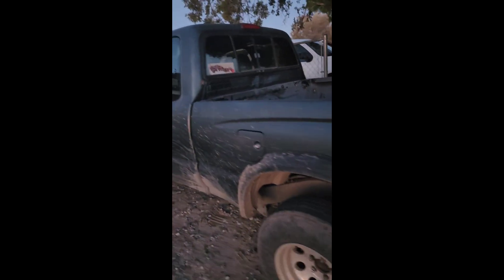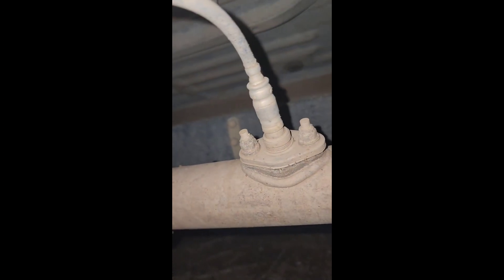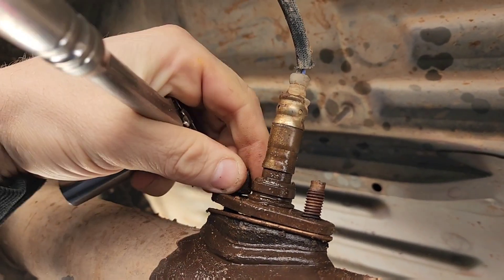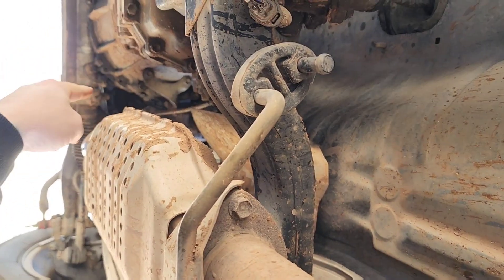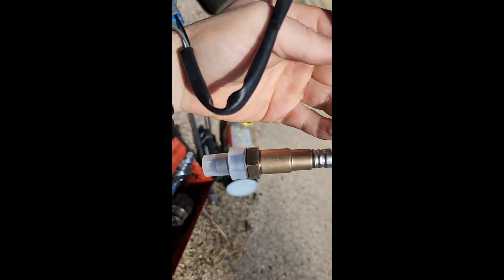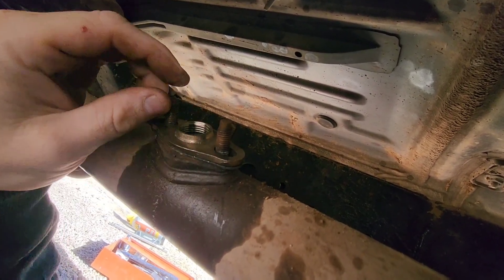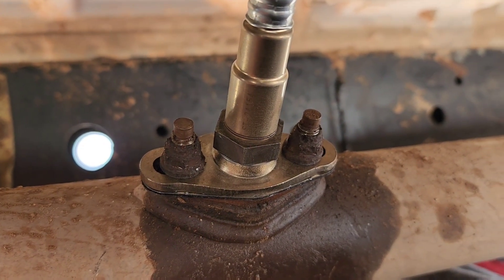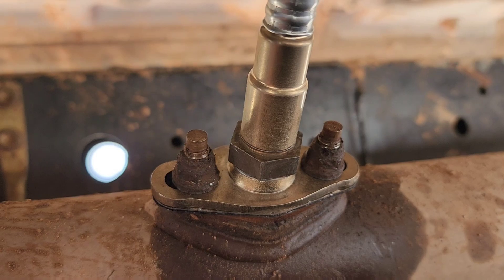97 Toyota Tacoma 02 Sensors Replacement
this is a 2wd 97 toyota tacoma. had fault 02 sensor code so I replaced them here. very easy job. took less than an hour